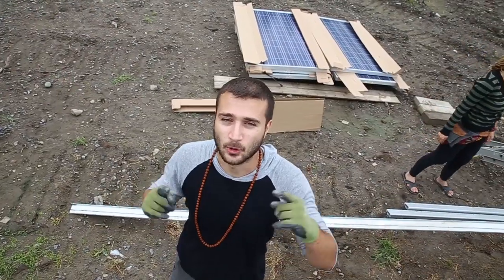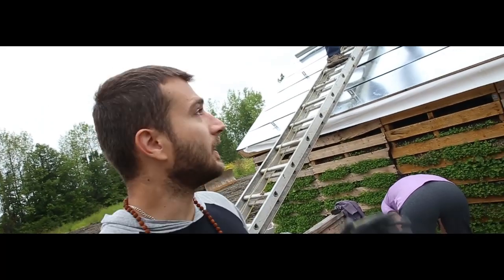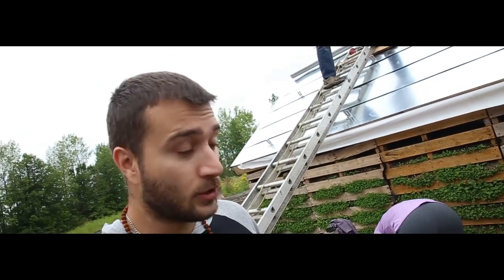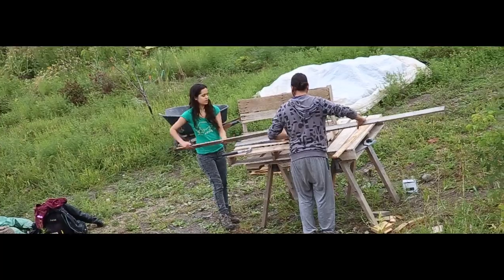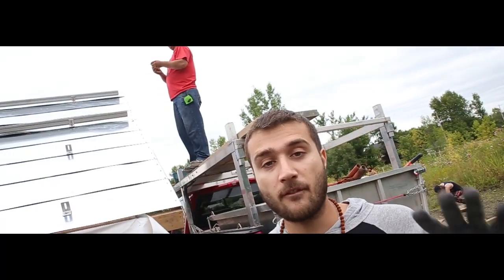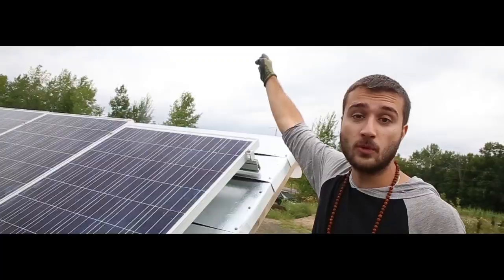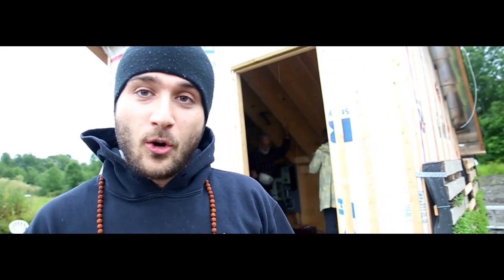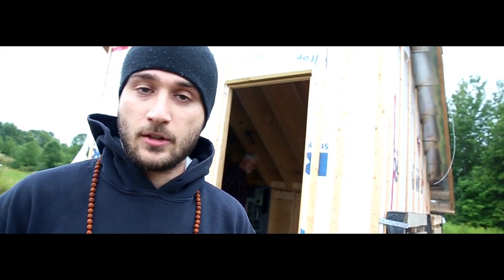Solar Panels UP! | Valhalla Montreal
The team works together with the help of Great volunteers to finish the final stages of the Living Solar Shed.

Title - Dreamer (ft. Tina Quallo)